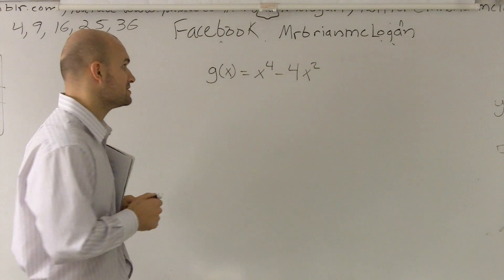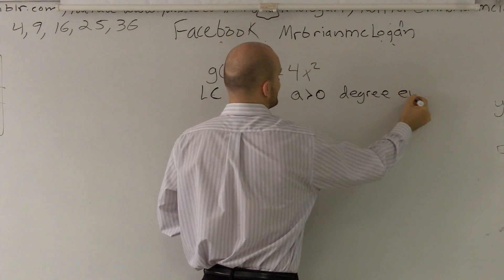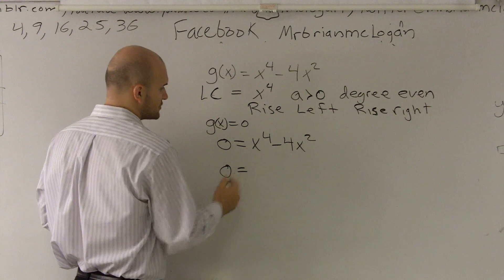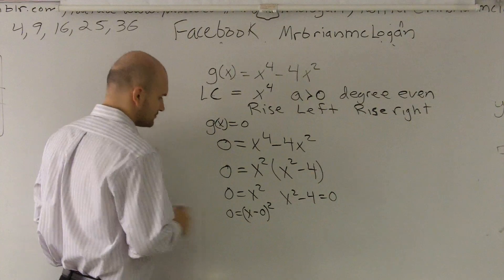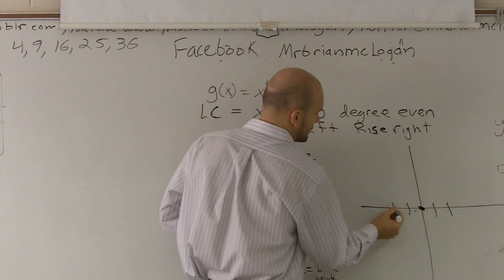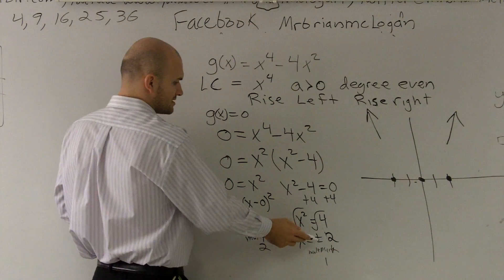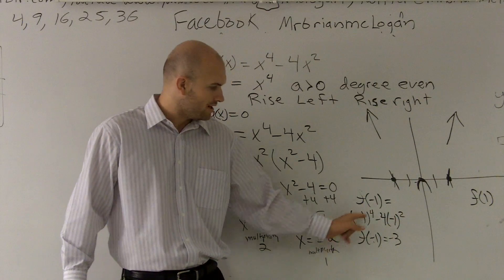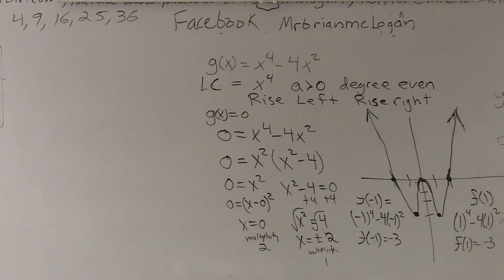Graphing a fourth degree polynomial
👉 Learn how to use the tools needed to graph a Polynomial function in standard form. The tools we will use to help us graph are end behavior, finding the zeros by factoring synthetic division as well as identify the multiplicity of each zero.

The end behavior of the polynomial can be determined by looking at the degree and leading coefficient. Once we know where the graph is going we can find the x-intercepts to obtain a general shape of the graph. We will use the multiplicity of the power of each factor to determine if the graph crosses or bounces at each intercept. We use all of this information to sketch the graph.